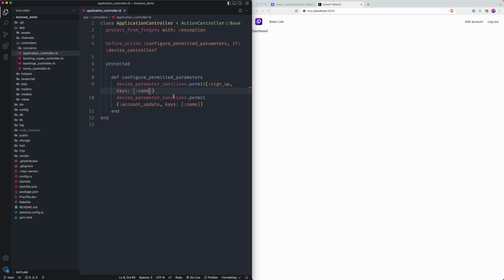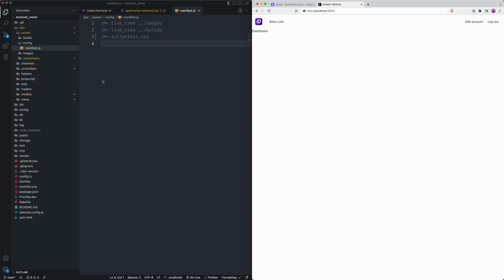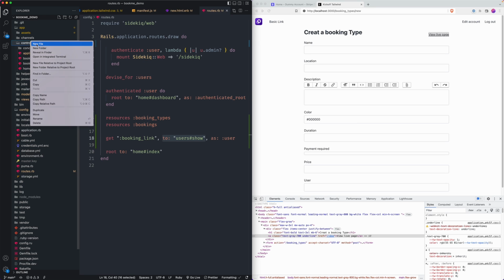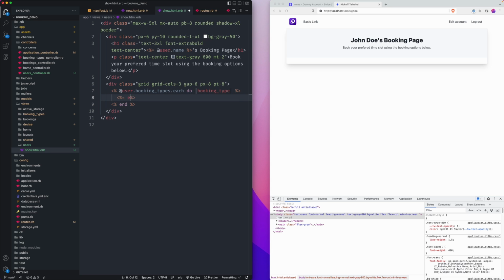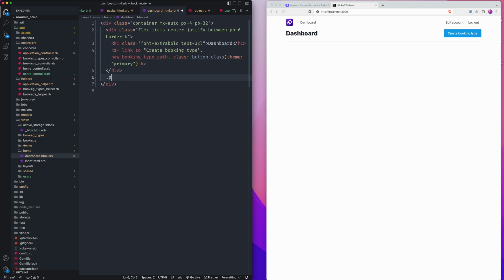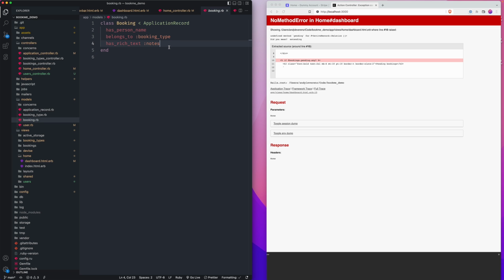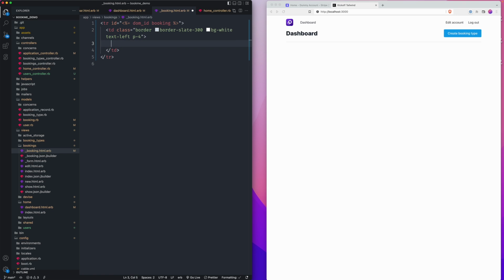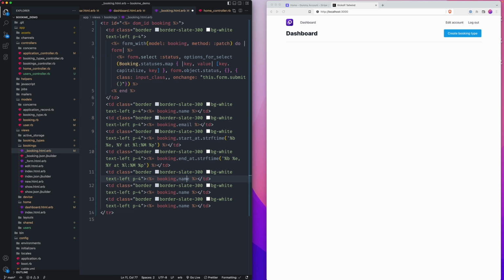Event Scheduling App (Calendly clone) with Ruby on Rails 7 - Part 3 - Setting Up the UI